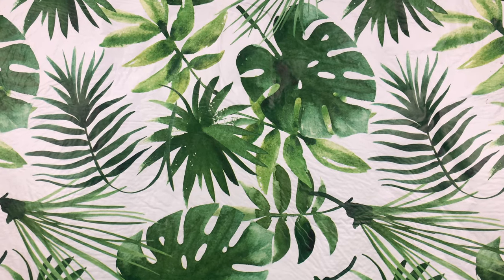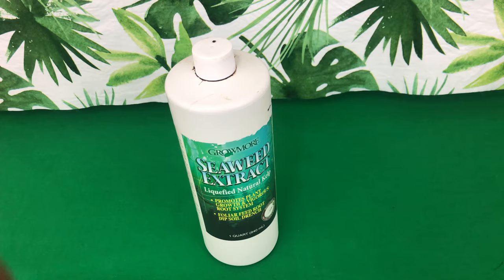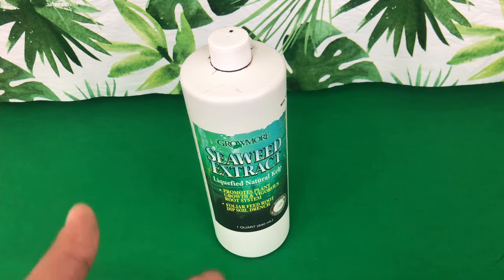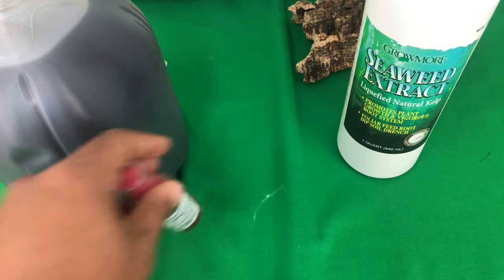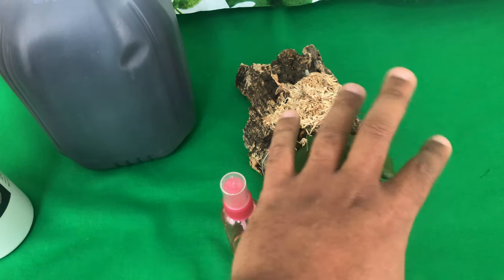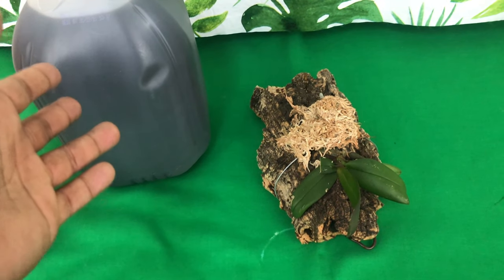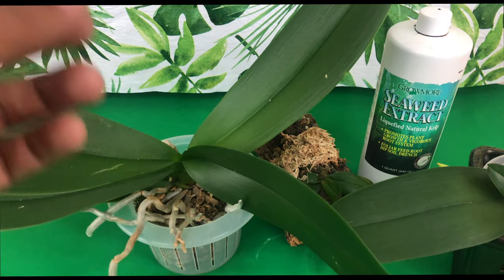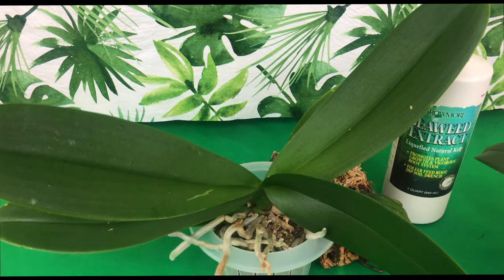Orchid supplemental Fertilizer-Seaweed Kelp Extract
This video is about Orchid supplemental Fertilizer-Seaweed Kelp Extract